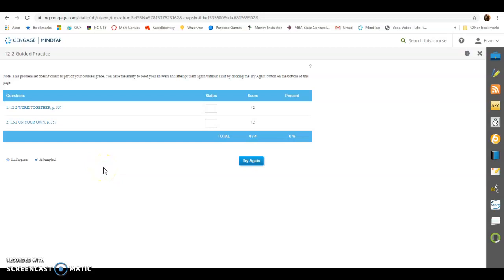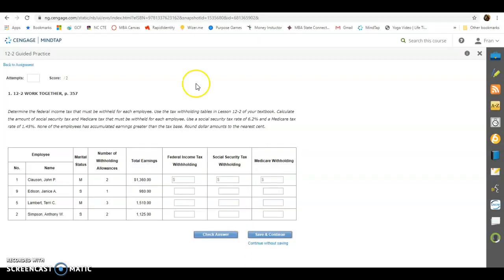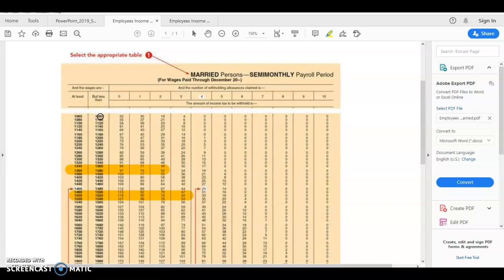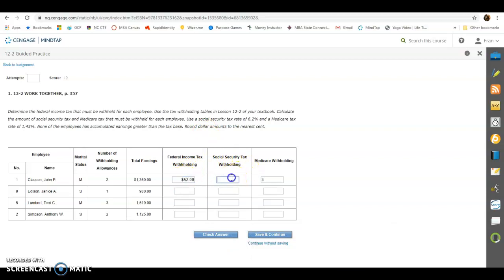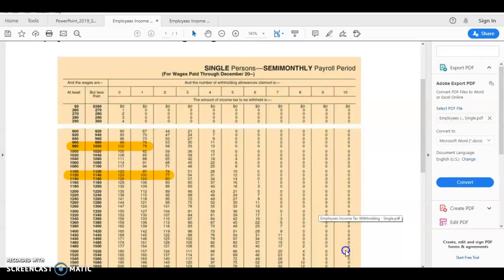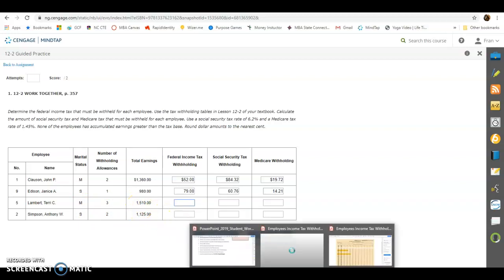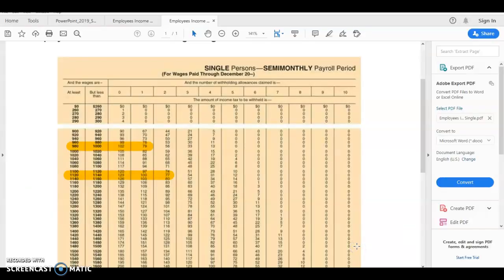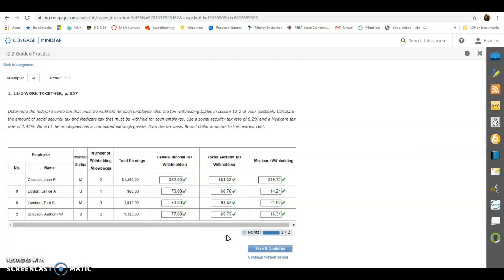Accountin 12-2 Work Together